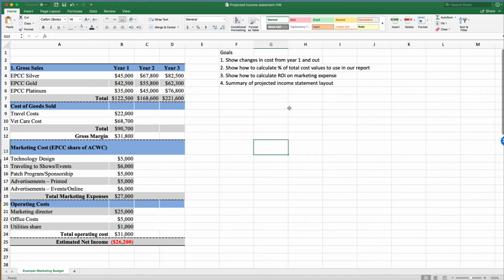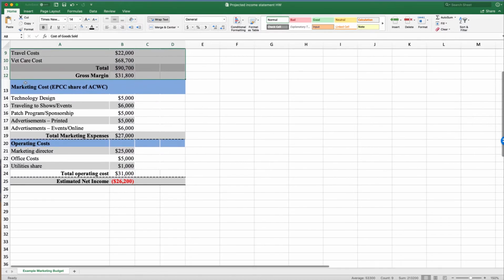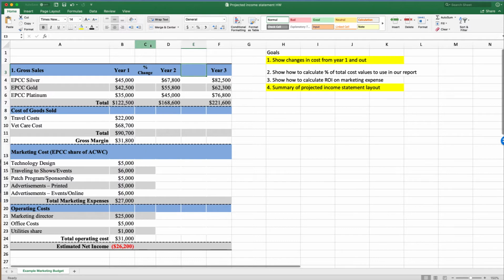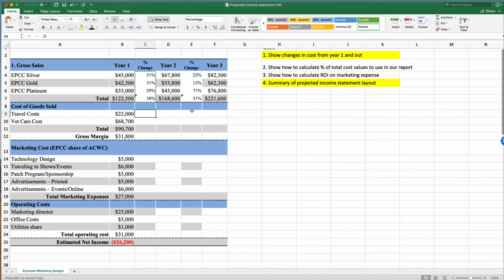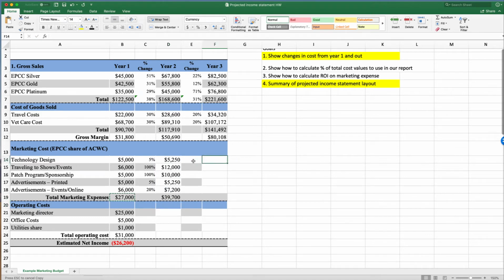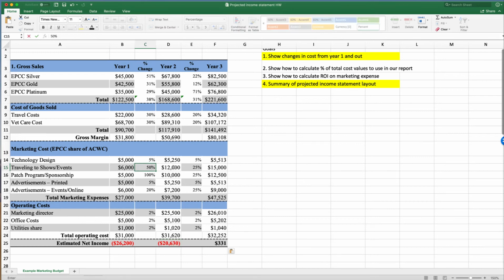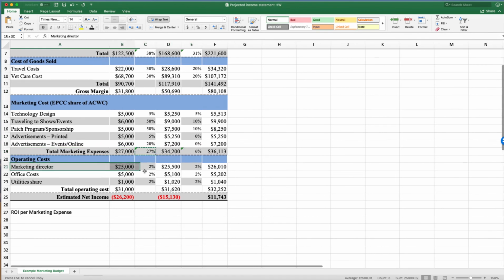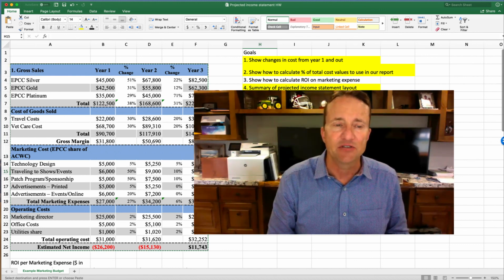wk11 marketing profit and loss